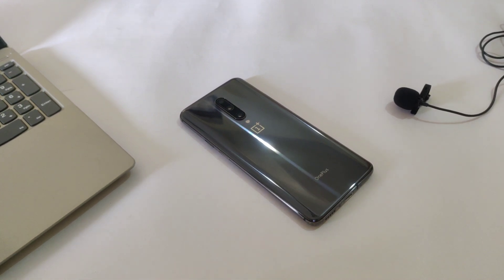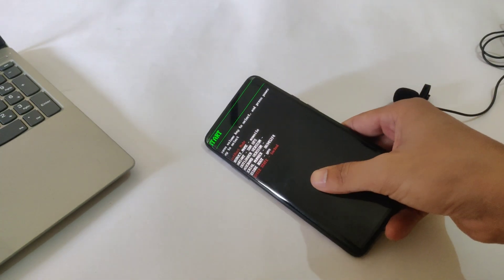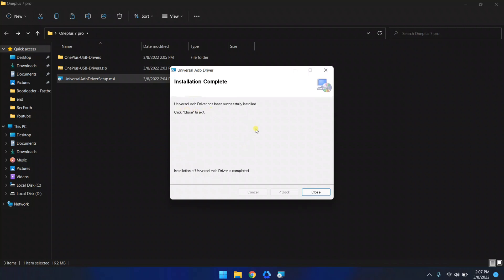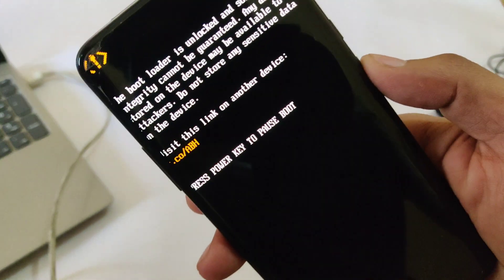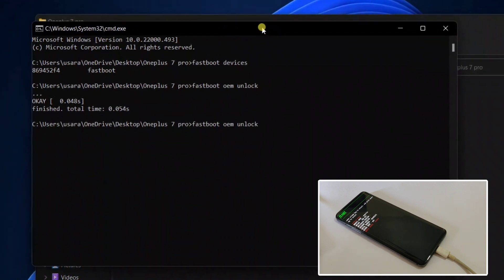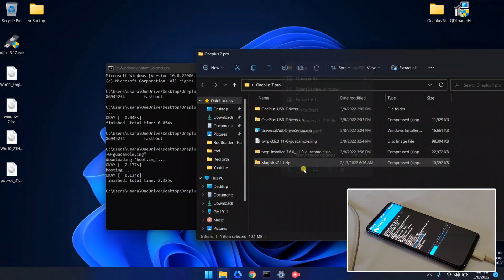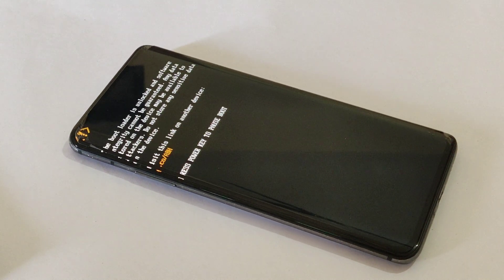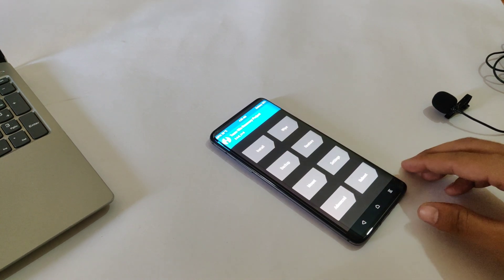OnePlus 7 Pro: Unlock bootloader and Install TWRP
unlock oneplus 7 pro bootloader
root oneplus 7 pro

Time Stamp:-
0:00   -  Intro
0:30   - Enable developer option
1:20  - Install oneplus and adb drivers
2:42  - Unlock oneplus 7 pro bootloader
2:47  - Install twrp in oneplus 7 pro

unlock bootloader oneplus 7 pro android 11
unlock bootloader oneplus 7 pro
install twrp in oneplus 7 pro
how to install twrp recovery in oneplus 7 pro
root oneplus 7 pro android 11
root oneplus 7 pro with magisk